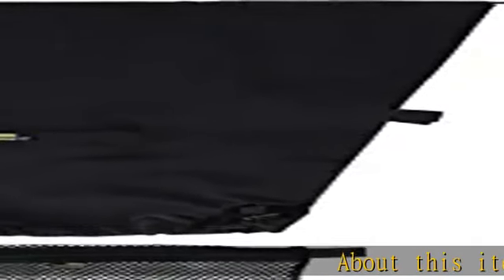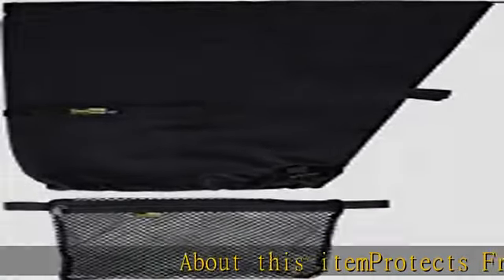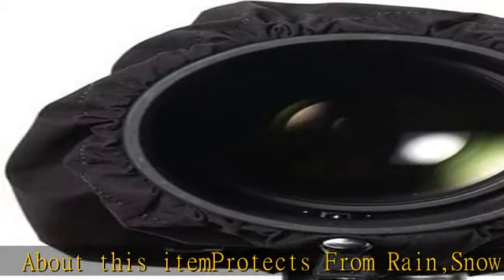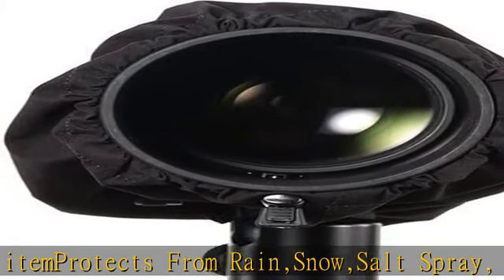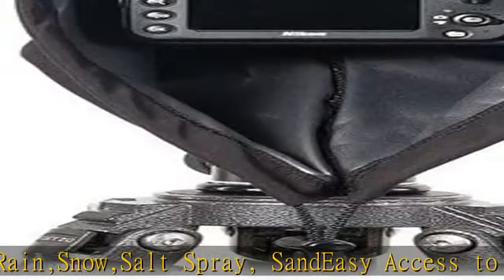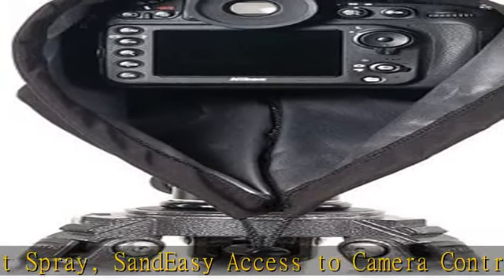LensCoat Raincoat RS Rain Cover Sleeve Protection for Camera and Lens, Medium (Black) LCRSMBK